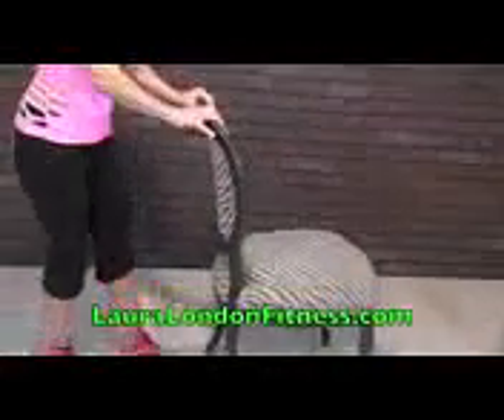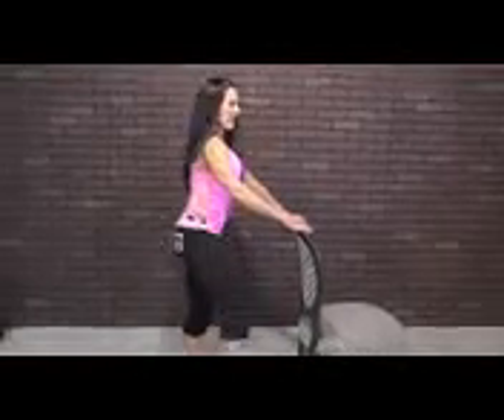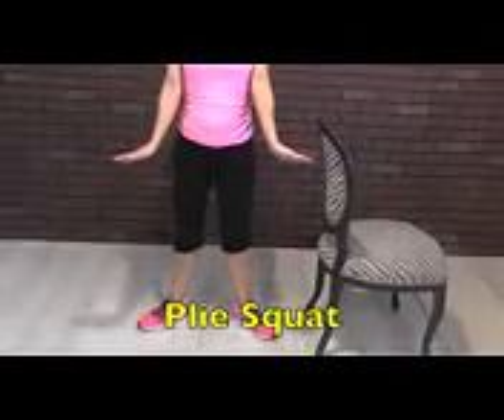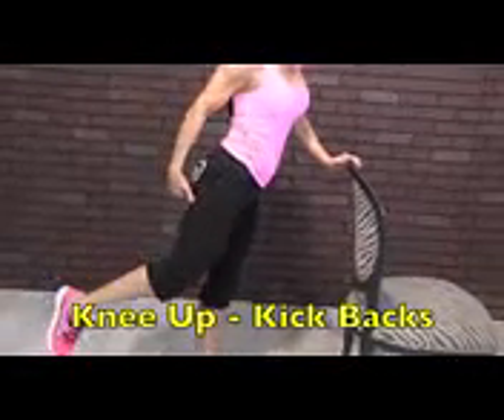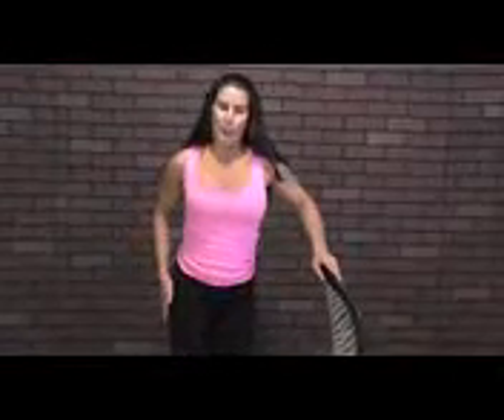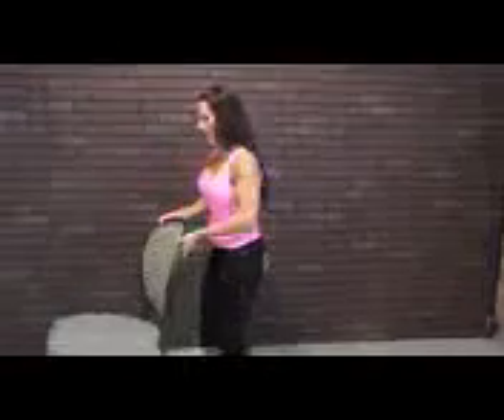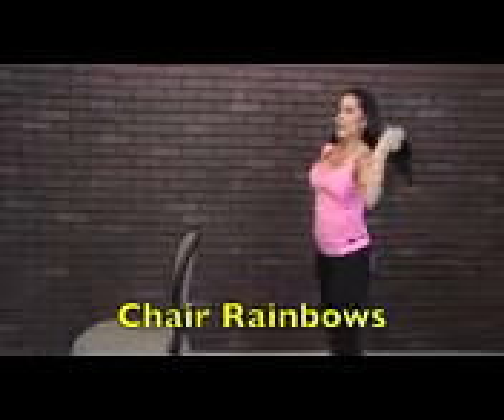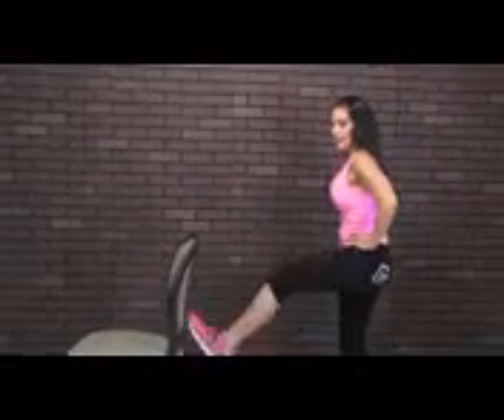Fitness: Lower Body Chair Workout with Laura London Fitness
Join me in a lower body workout using a chair. You are going to love this one. Great for a quick workout when you dont have time to get to the gym.

Chair Windmill #
Plie Squat #
Knee Up - Kick Backs #
Side Leg Raises #
Chair Rainbows #

 COACHING, TRAINING  NUTRITION PLANS:
 TRY MY WORKOUTS:
 PHOTO SHOOTS: